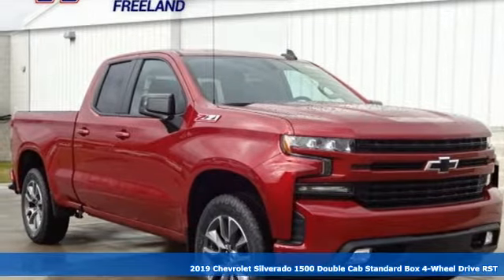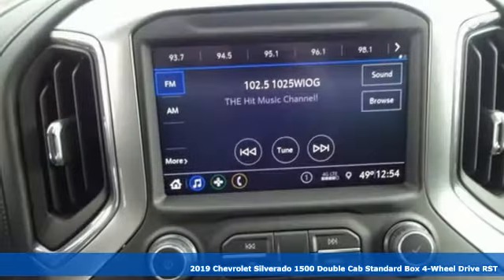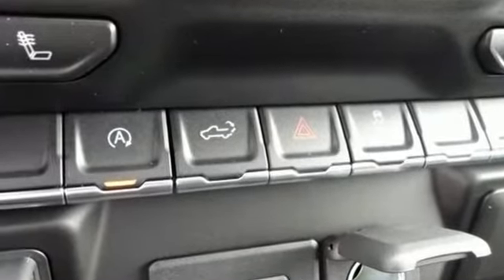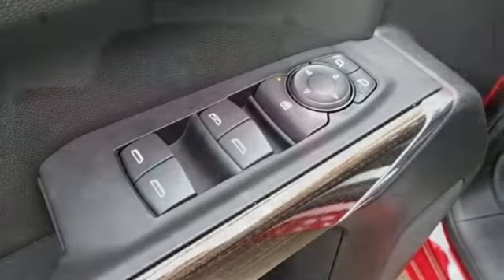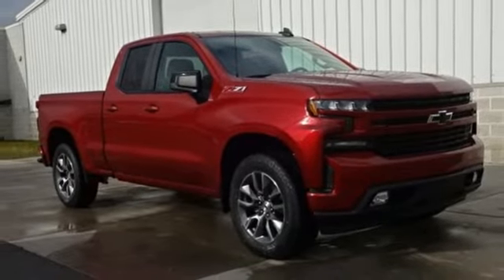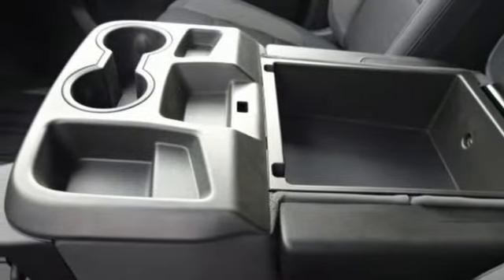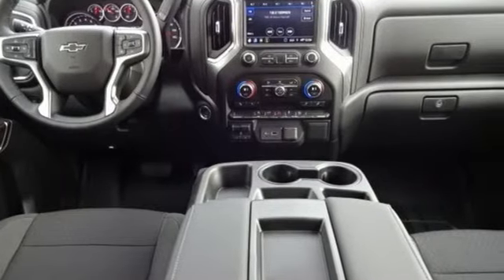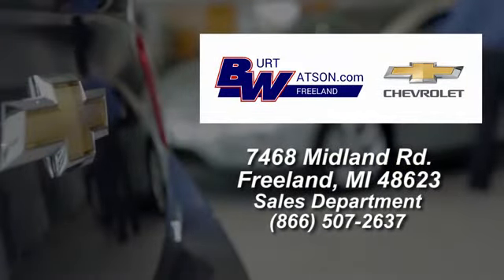New 2019 Chevrolet Silverado 1500 Freeland MI Midland, MI #182793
Year: 2019
Make: Chevrolet
Model: Silverado 1500
Trim: RST
Engine: EcoTec3 5.3L V8
Transmission: 8-Speed Automatic
Color: Red
Interior: Black
Stock #: 182793
VIN: 1GCRYEED4KZ182793
$2,439 off MSRP! Red Tintcoat 2019 Factory MSRP: $49,170 Chevrolet Silverado 1500 RST 4WD 8-Speed Automatic 16/22 City/Highway MPG EcoTec3 5.3L V8 **Bluetooth, Hands-Free**, **Rear Backup Camera**, 8-Speed Automatic, 4WD, Black Cloth, 10-Way Power Driver Seat w/Lumbar, 12-Volt Rear Auxiliary Power Outlet, 2 USB Ports (First Row), 4.2" Diagonal Color Display Driver Info Center, 4-Way Manual Driver Seat Adjuster, 6-Speaker Audio System, All-Star Edition, All-Star Edition w/PCH, All-Weather Floor Liner (LPO) (AAK), Bed Protection Package, BluetoothA® For Phone, Body Color Grille, Chevrolet Connected Access, Chevrolet w/4G LTE, Chevytec Spray-On Black Bedliner, Color-Keyed Carpeting Floor Covering, Compass, Convenience Package, Convenience Package w/Buckets Seats, Deep-Tinted Glass, Dual Exhaust w/Polished Outlets, Dual-Zone Automatic Climate Control, Electric Rear-Window Defogger, Electrical Lock Control Steering Column, Electronic Cruise Control, Electronic Stability Control, Floor Mounted Console, Front Bucket Seats, Front Frame-Mounted Black Recovery Hooks, Front LED Fog Lamps, Front Rubberized Vinyl Floor Mats, Heated Driver & Front Passenger Seats, Heated Steering Wheel, Heavy-Duty Rear Locking Differential, High Capacity Air Filter, High Gloss Black Mirror Caps, Hill Descent Control, Hitch Guidance, Integrated Trailer Brake Controller, Keyless Open & Start, Leather Wrapped Steering Wheel, LED Cargo Area Lighting, Manual Tilt Wheel Steering Column, Manual Tilt/Telescoping Steering Column, Off-Road Suspension, OnStar & Chevrolet Connected Services Capable, Power Door Locks, Power Front Windows w/Driver Express Up/Down, Power Front Windows w/Passenger Express Down, Power Rear Windows w/Express Down, Preferred Equipment Group 1SP, Rear 60/40 Folding Bench Seat (Folds Up), Rear Dual USB Charging-Only Ports, Rear Rubberized-Vinyl Floor Mats, Rear Vision Camera, Rear Wheelhouse Liners, Remote Vehicle Starter System, Single-Zone Manual/Semi-Automatic Air Conditioning, Steering Wheel Audio Controls, Theft Deterrent System (Unauthorized Entry), Trailering Package, Urethane Steering Wheel, Wheels: 20" x 9" Painted Aluminum, Z71 Off-Road & Protection Package, Z71 Off-Road Package. Rebates listed are for zip code 48623. Must qualify for GMS Employee purchase plan $7,500 - GM Card (Blue/Gold) Program. Exp. 01/02/2019

Address:
7468 Midland Rd